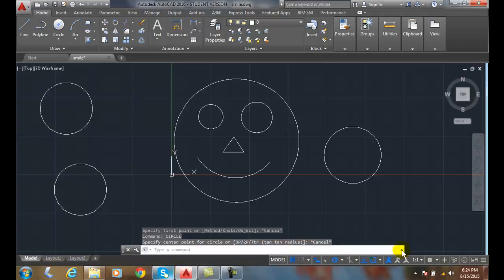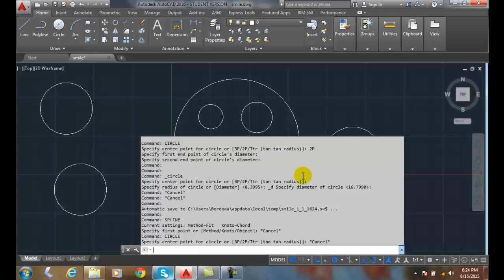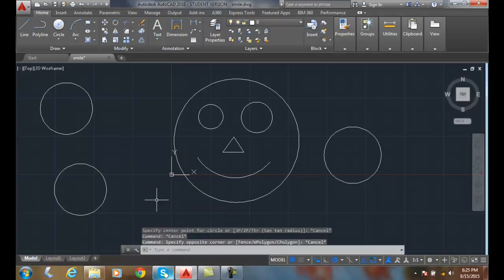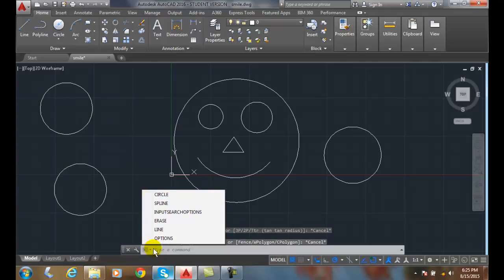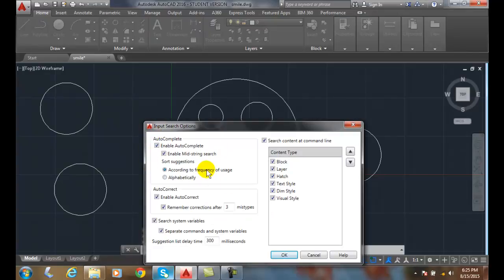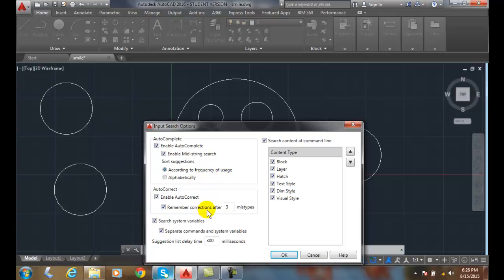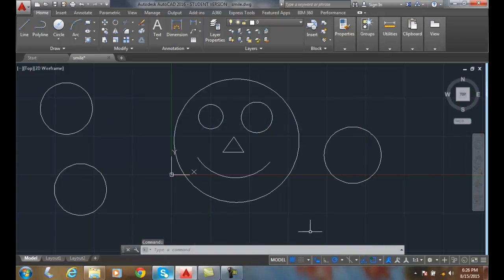AutoCAD I 01 Introduction to AutoCAD 29 Input Search Tools